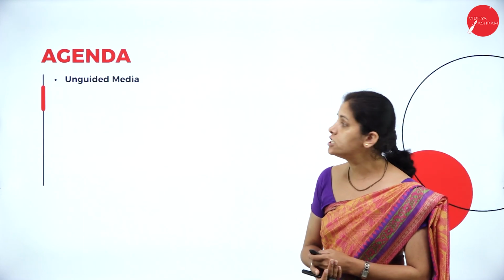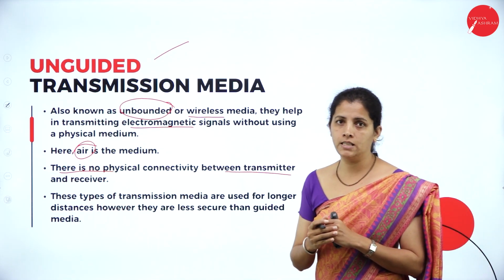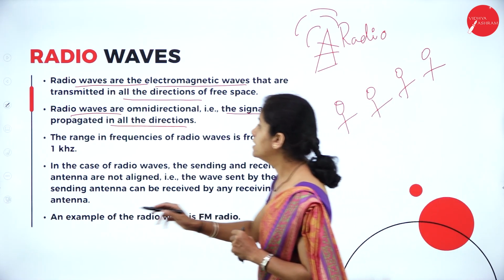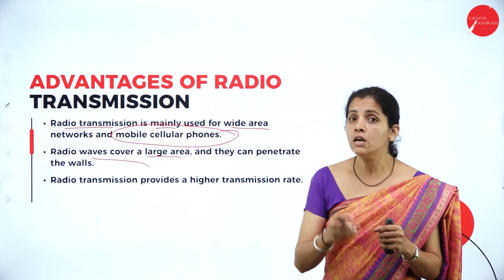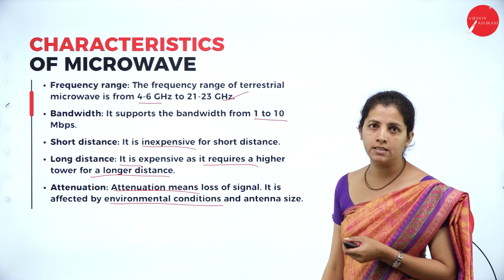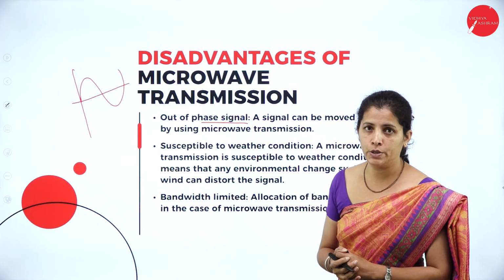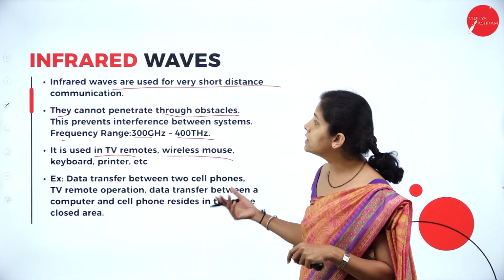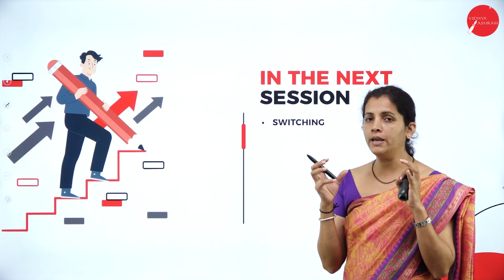DAY 07 | COMPUTER NETWORKS | III SEM | B.CA | NEP | PHYSICAL LAYER | L7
Course : B.CA
Semester : III SEM
Subject : COMPUTER NETWORKS
Chapter Name : PHYSICAL LAYER
Lecture : 7